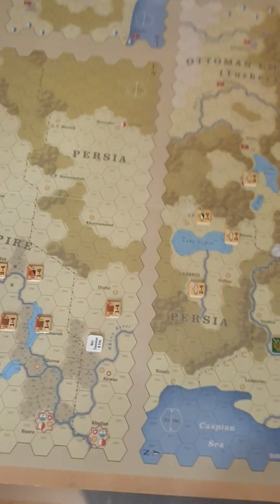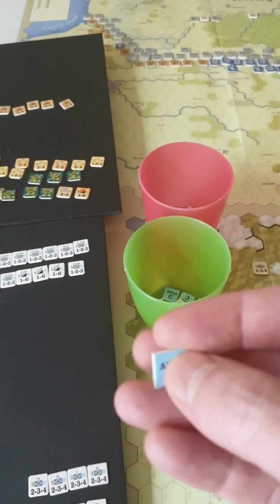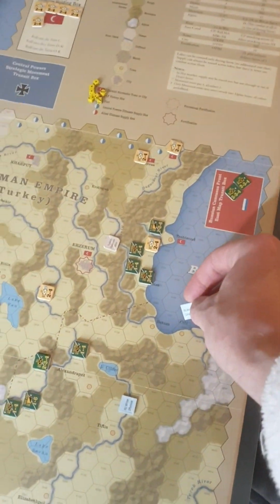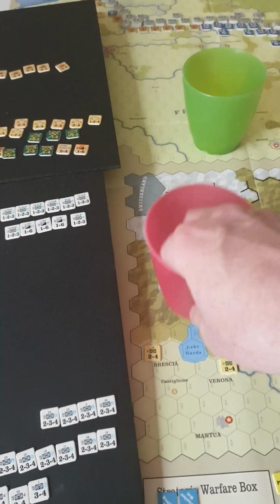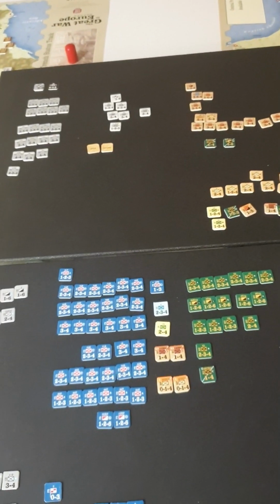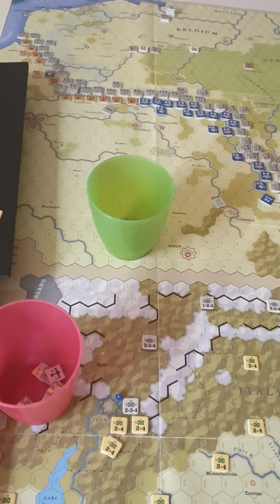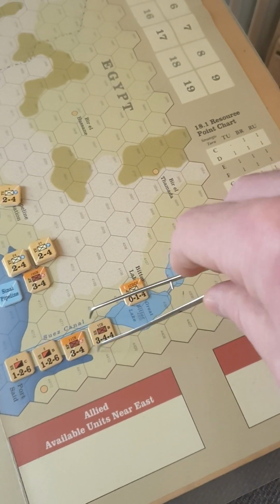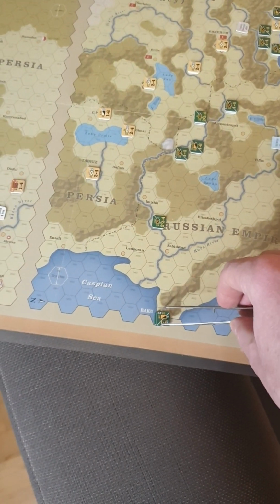GWiE Part 18